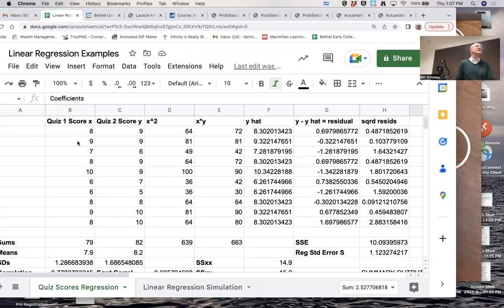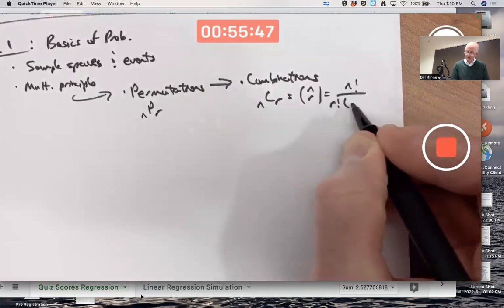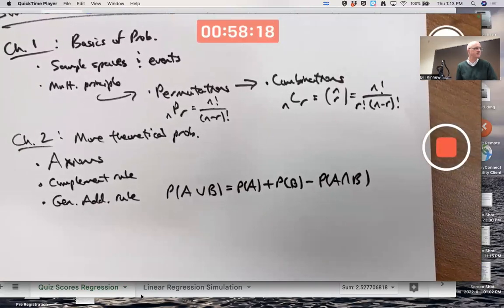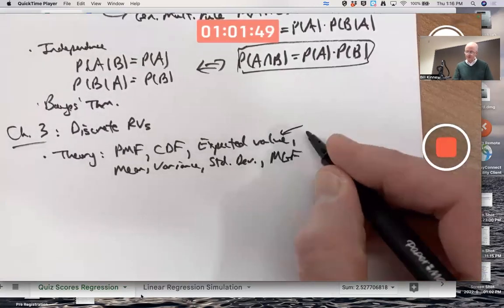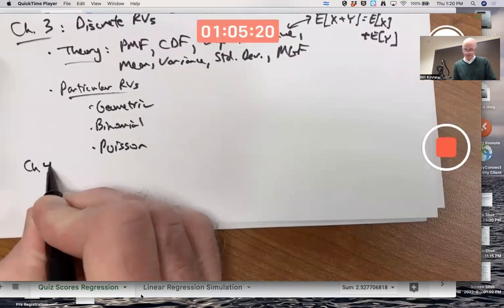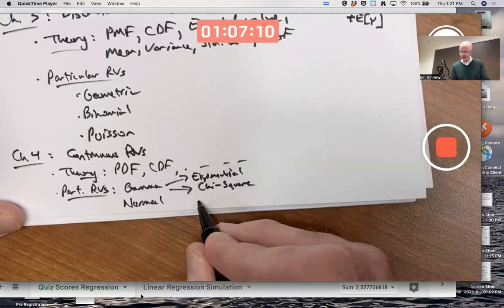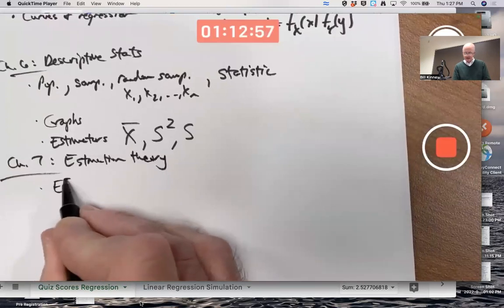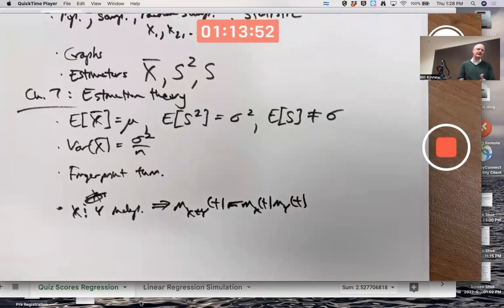Summarize All of Probability and Statistics in 23 Minutes...Maybe Even 22 Minutes...LOL!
I give a broad overview of Probability and Statistics for Engineers and Scientists and Actuaries in 22 minutes, though the statistics is described very quickly. "Probability & Statistics with Applications: A Problem Solving Text, 2nd Edition"